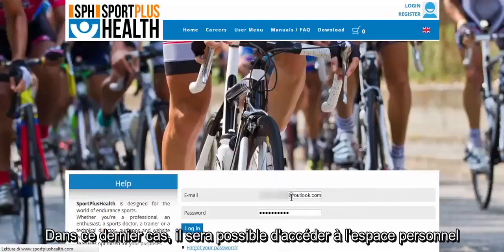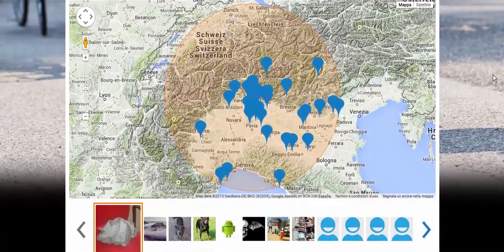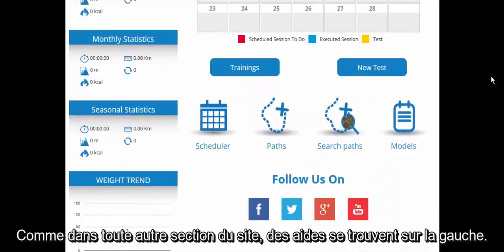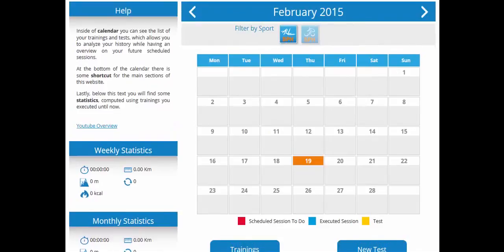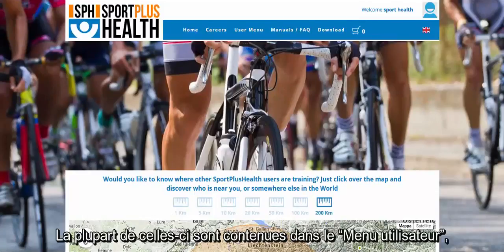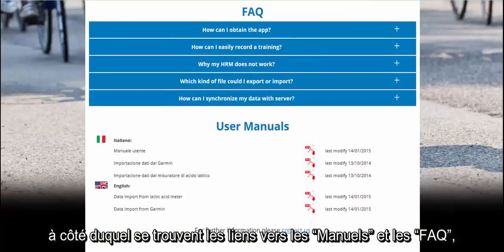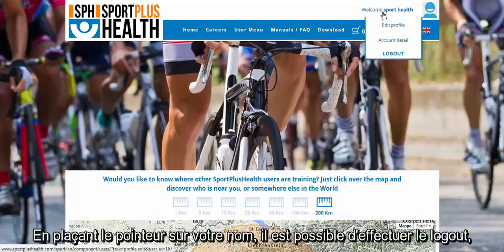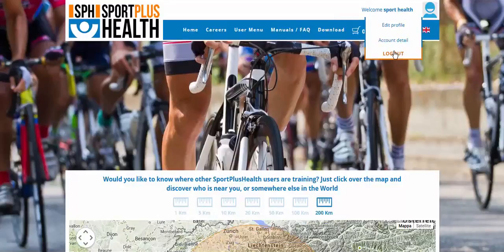01 FR Overview Website